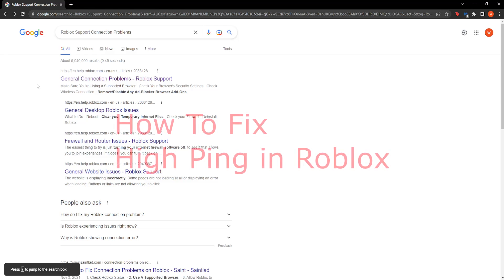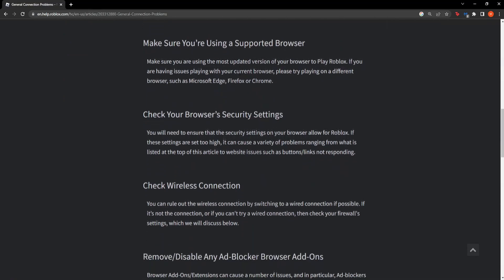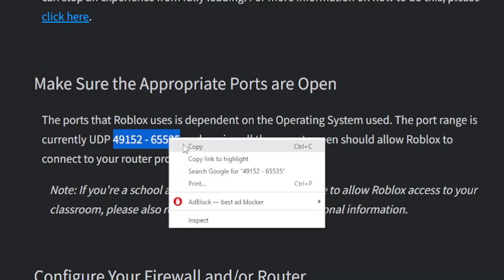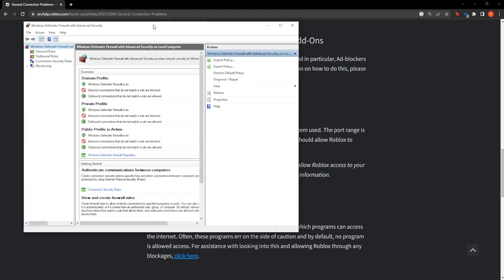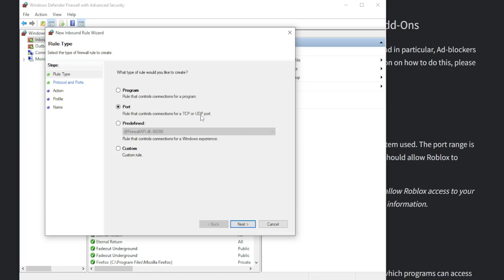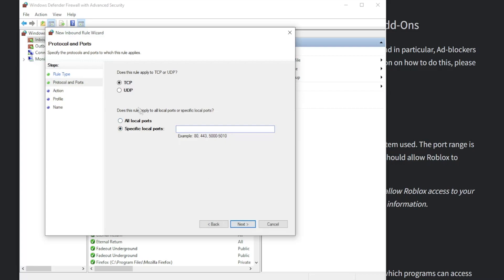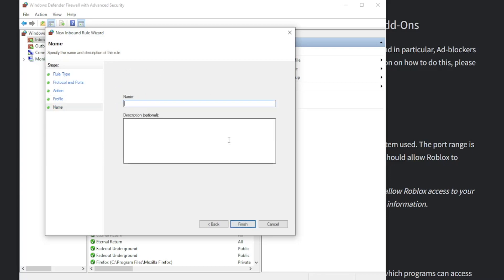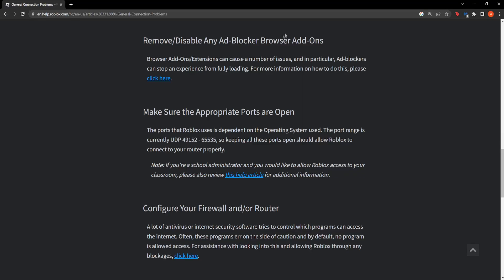How To Fix High Ping In Roblox (PC)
In this video I show you how to fix high ping in Roblox on PC. If you're getting high ms in Roblox and wondering how to fix high ms in Roblox then this video is perfect for you! I show you how to go from having high ping to having as little ping as possible in Roblox on your PC. Playing with high MS is nearly impossible and definitely not enjoyable so this video will show you how to lower your ms in Roblox. Lower your Roblox ping easily!